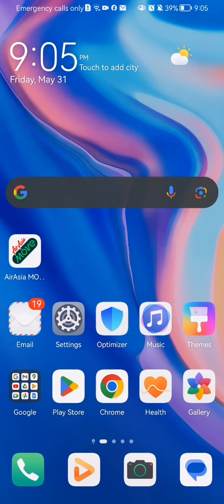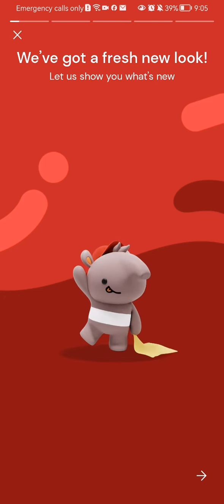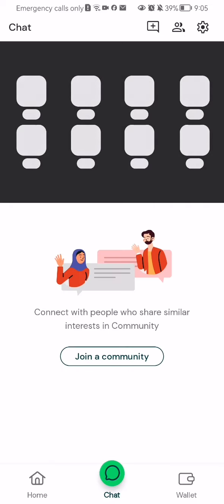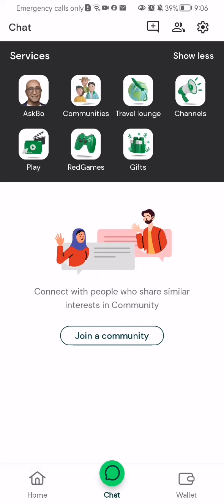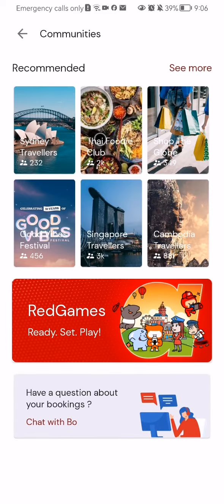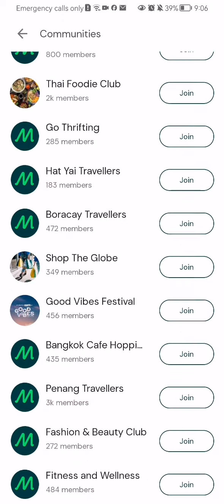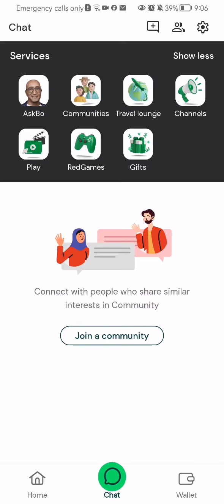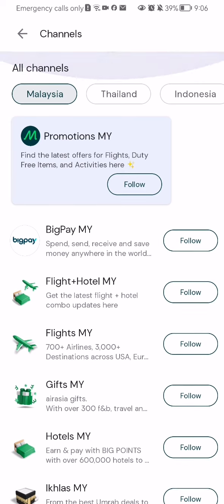How To Find Communities On AirAsia?